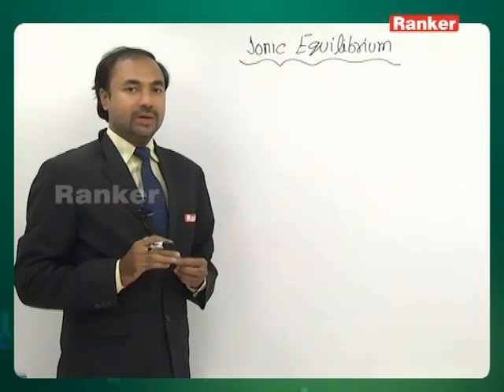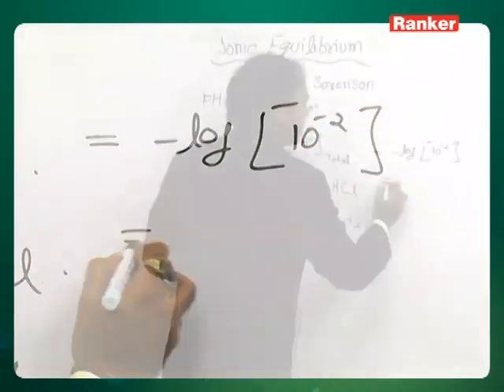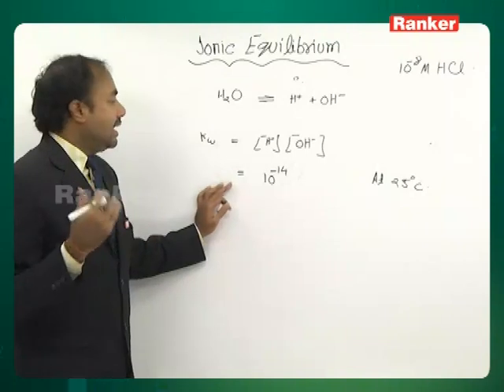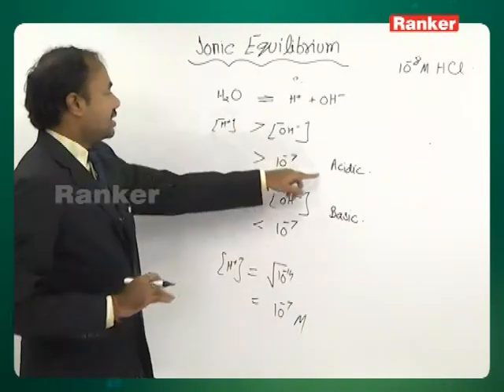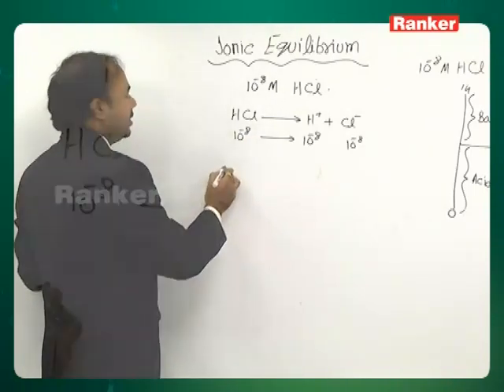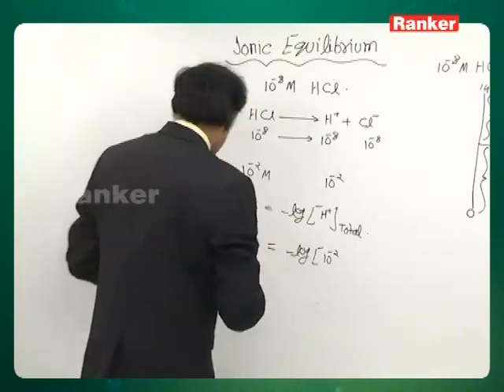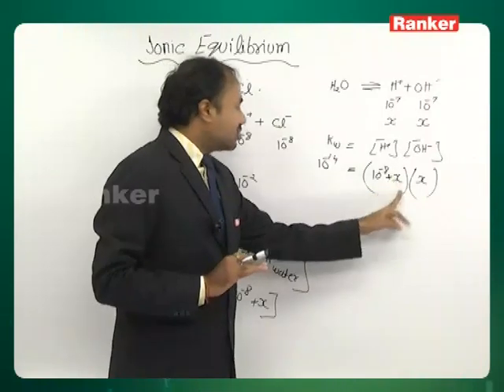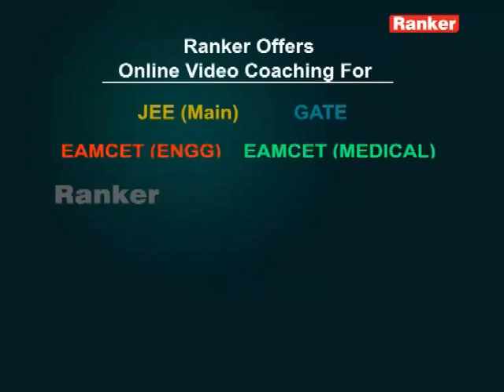CHEMISTRY IONIC EQUILIBRIUM 512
This lecture video primarily deals with the Equilibrium (Ionic Equilibrium) which is enclosed with Chemistry and is briefly explained by Vivek Gupta Sir

# Rankers Learning #  Equilibrium # Ionic Equilibrium # Chemistry